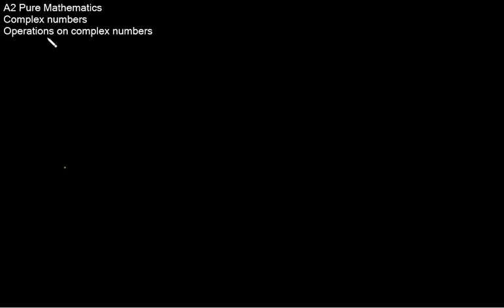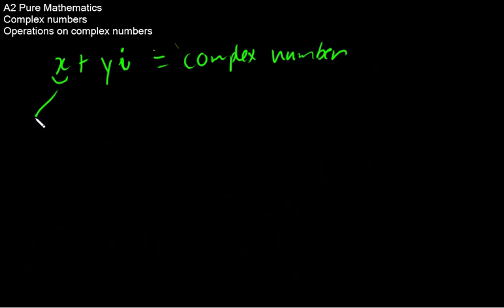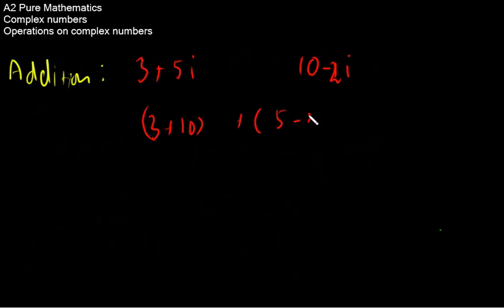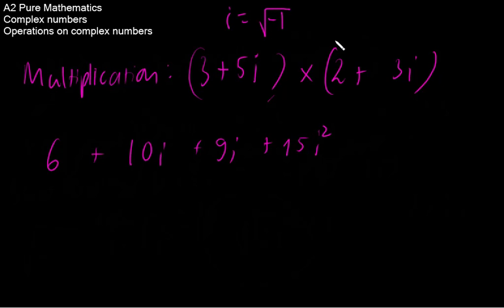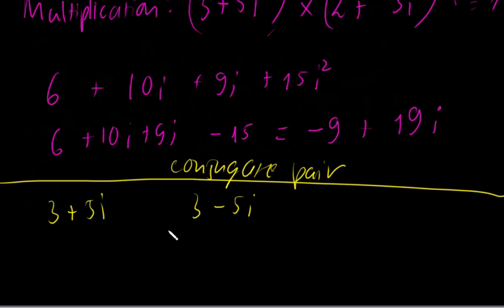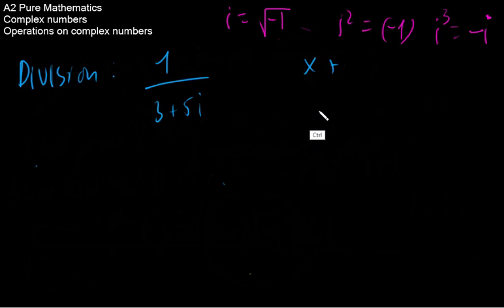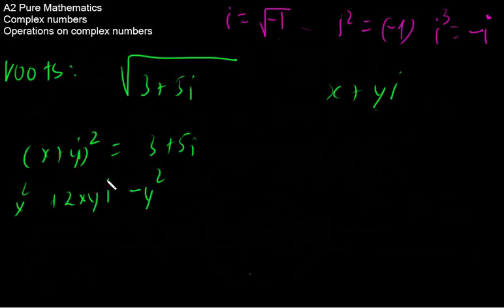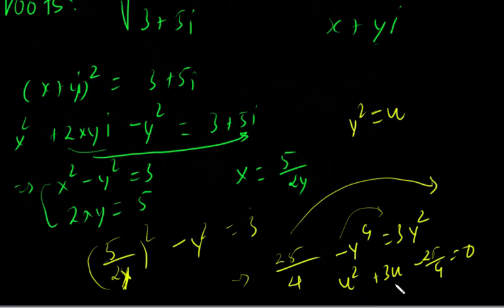3.5.1 P3. Complex numbers. Working with complex numbers